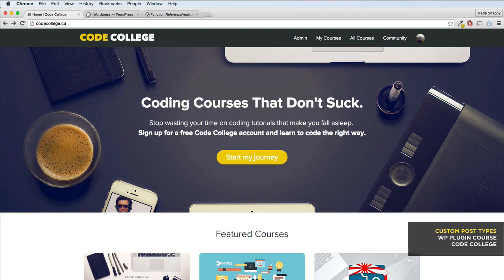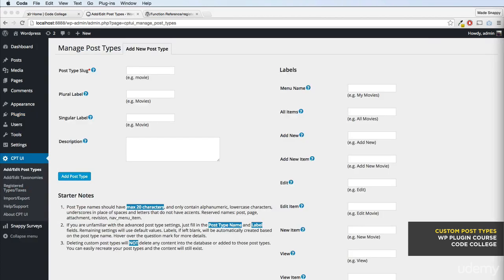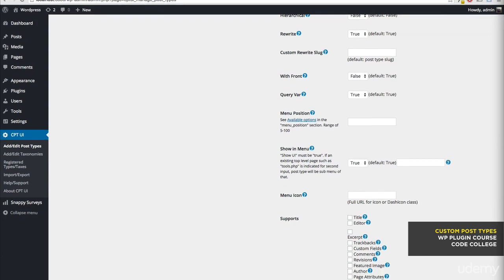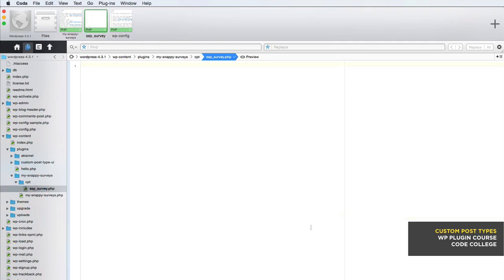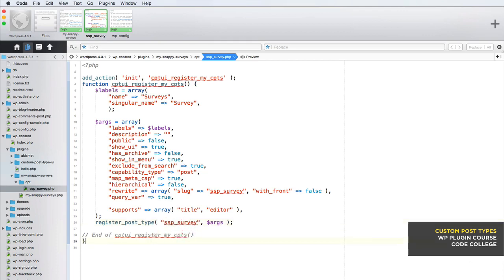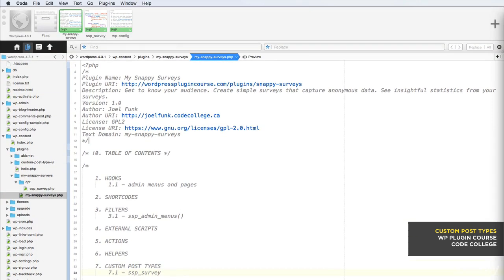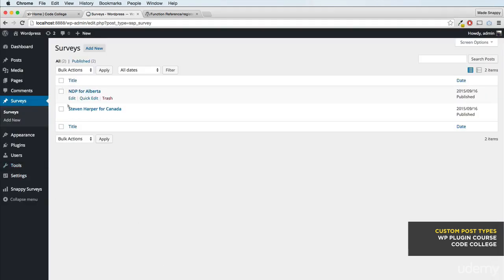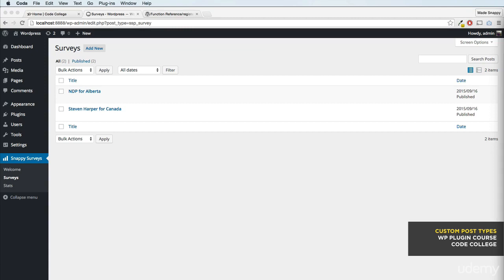235 Groundwork Creating custom post types